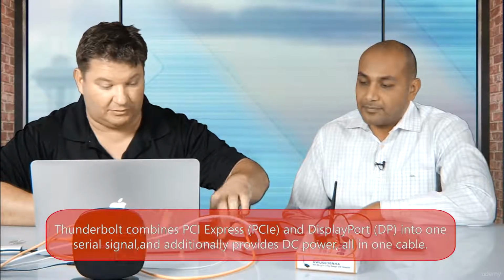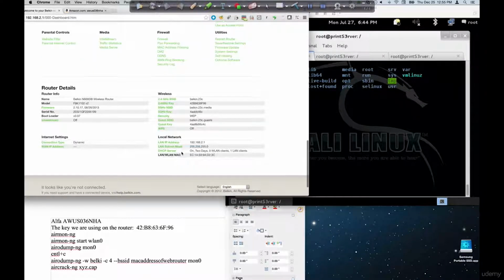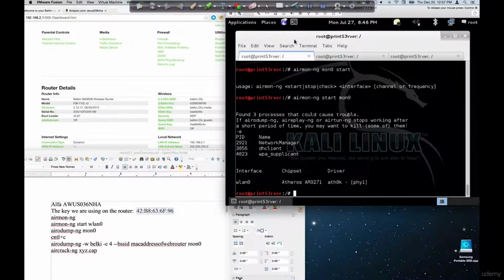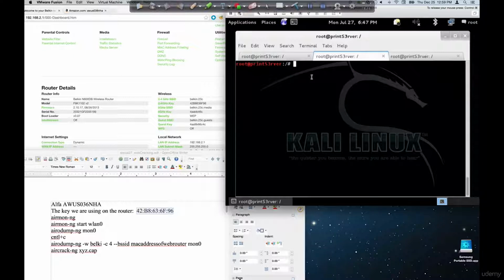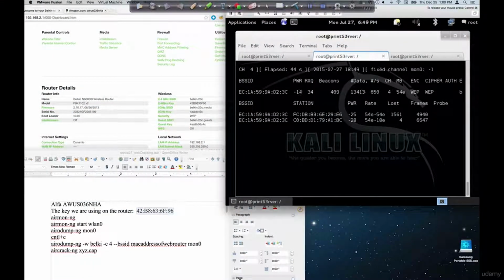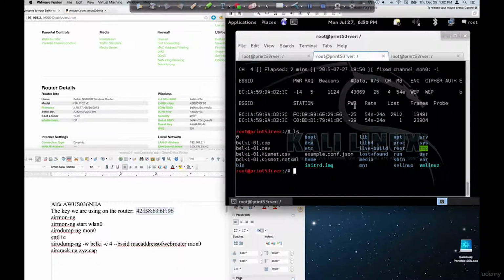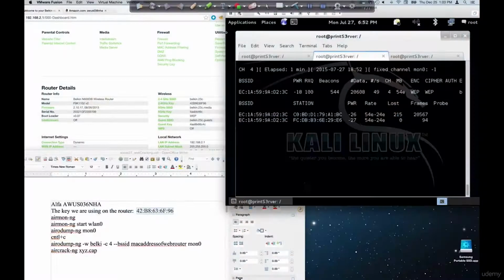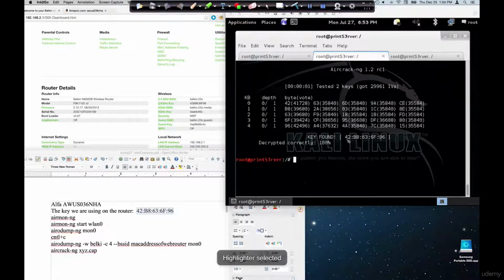PenTesTinG - Chapter 2 - 029 cracking wifi passwords on a wep network